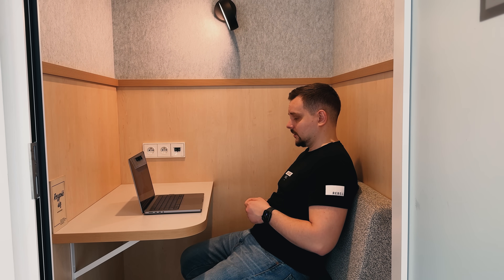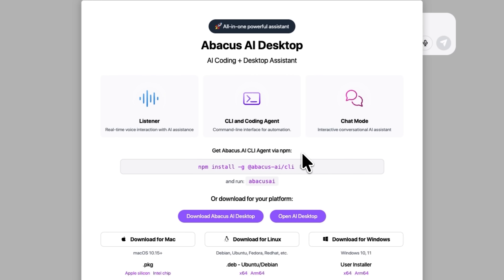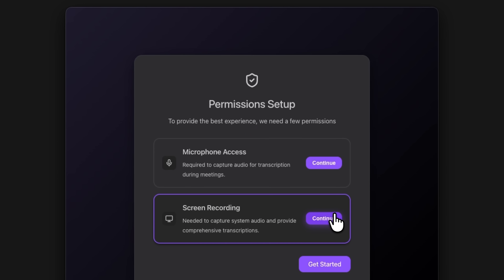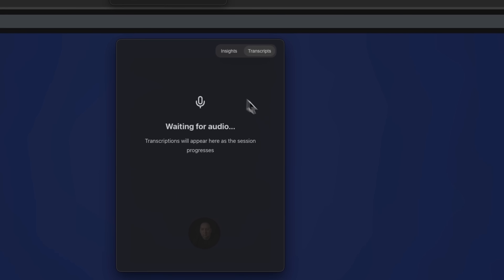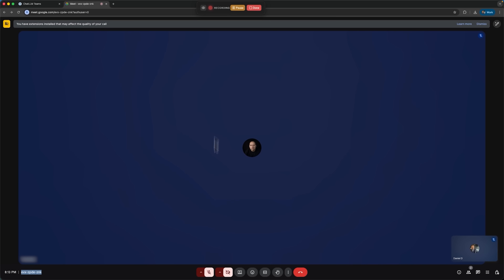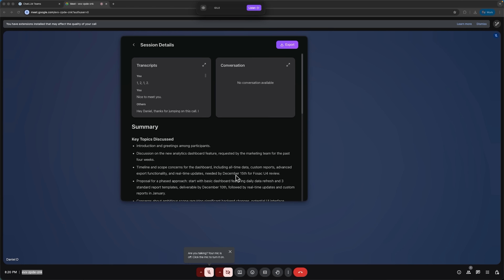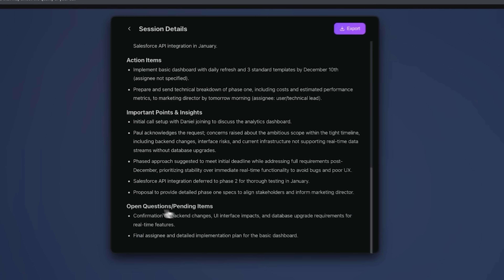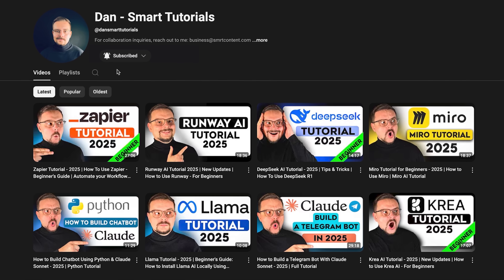How to Use AI to Transcribe and Summarize Meetings Automatically | Abacus AI - 2026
Discover how to use Abacus AI to automatically transcribe and summarize meetings with real-time examples in this Abacus AI tutorial. Watch as we explore the Desktop Listener capturing Google Meet conversations, highlighting key moments, and generating instant summaries. Learn how to integrate transcriptions into your workflow, send updates to Slack, and keep your CRM organized - without ever needing manual notes.

⏱️CHAPTERS:
0:00 Abacus AI
0:49 How to Transcribe and Summarize Meetings Automatically
4:45 Final Thoughts